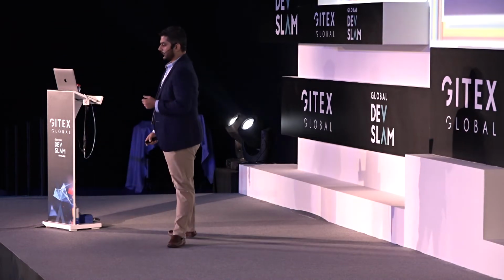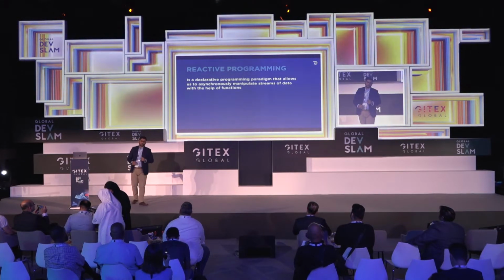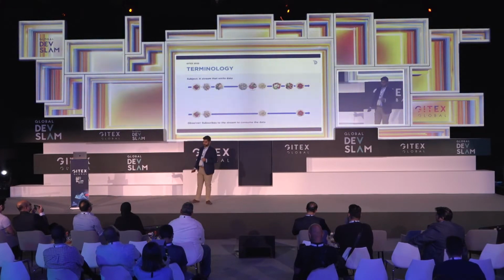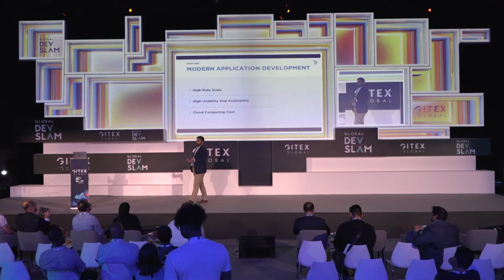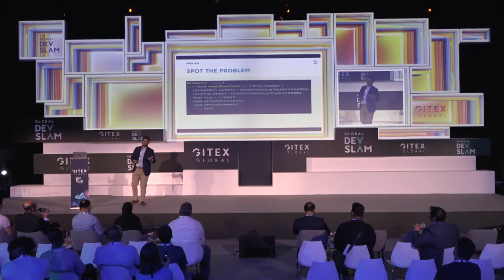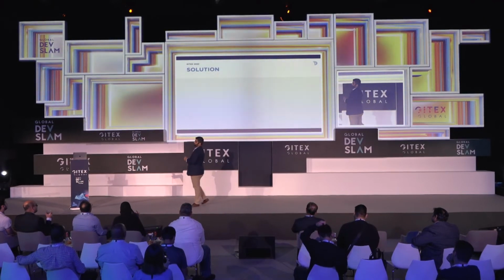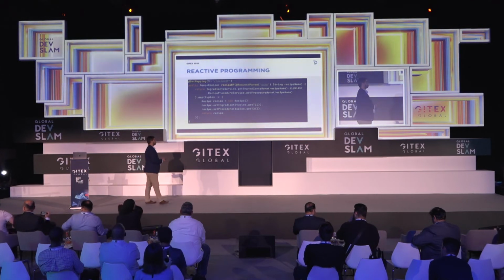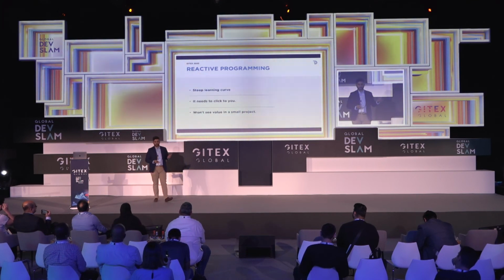Global DevSlam Day 1: Farooq Arshed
Excerpt from the Digital Dubai Authority case studies - Farooq Arshed